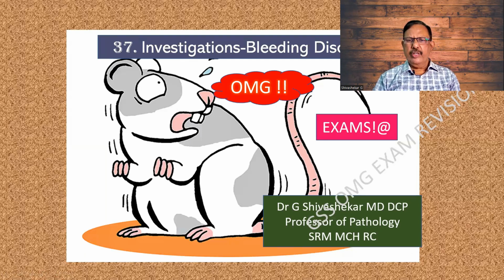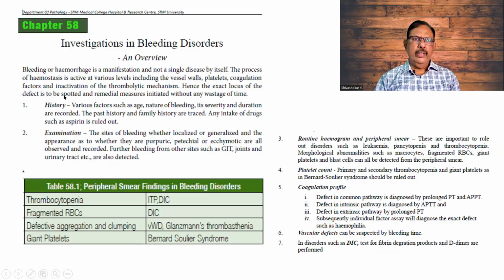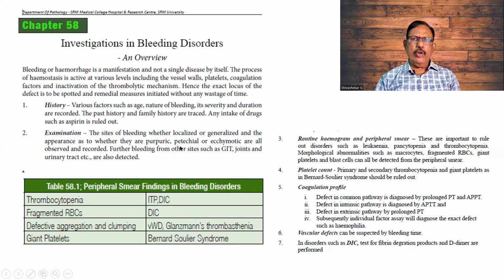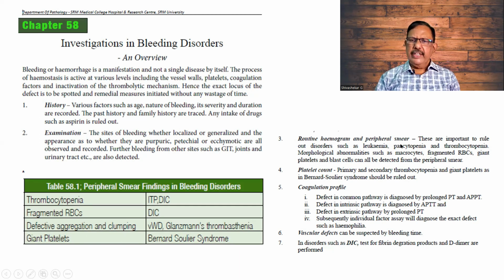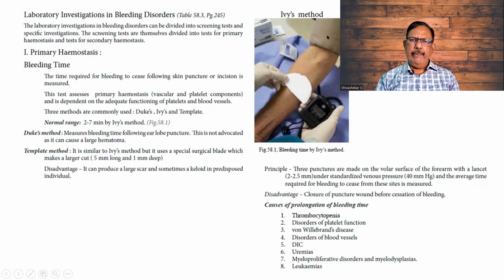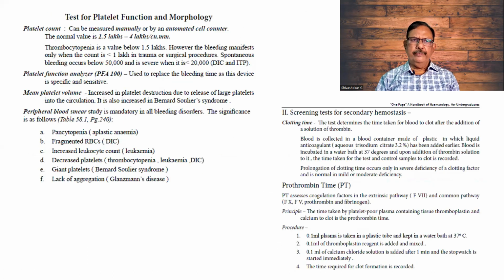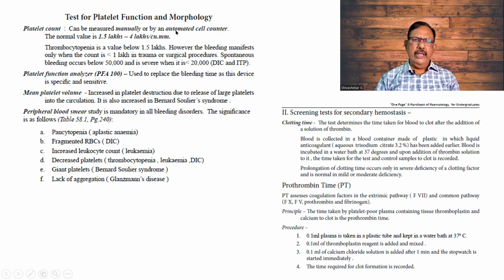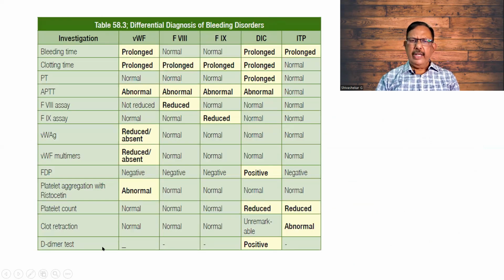UG & PG Approach to Bleeding Disorders class37 Dr GSS SRM MCH RC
Analyse and study. too many to forego!@